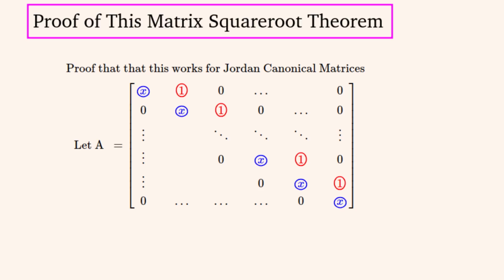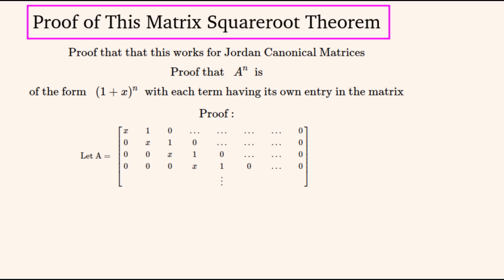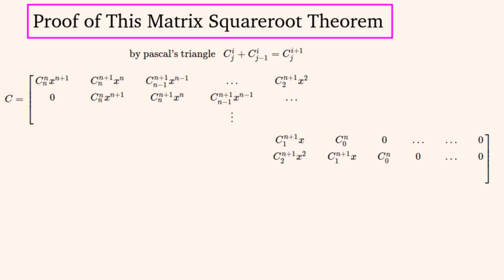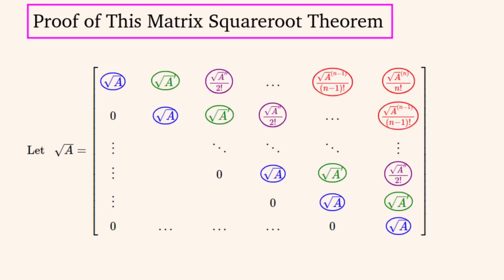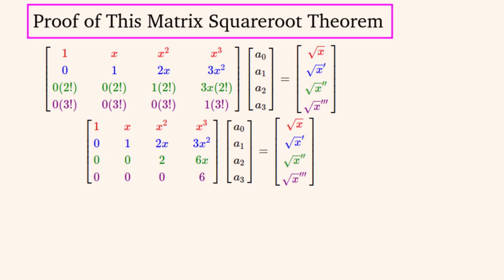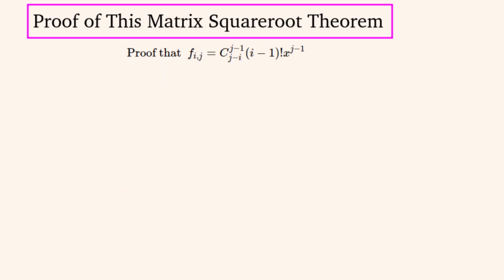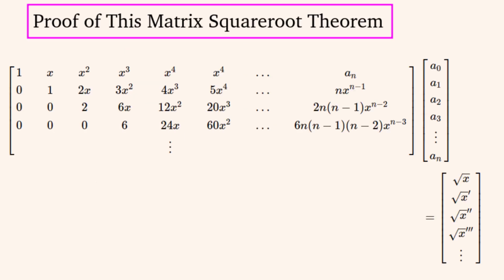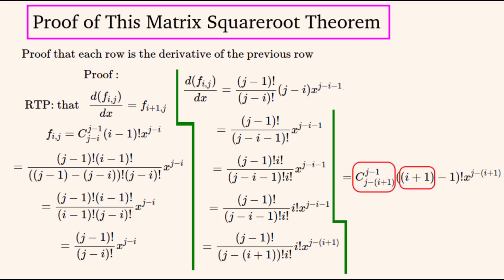Proof that this polynomial can find the square root of any Jordan Canonical Matrix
This is a more formal prof that a polynomial can be found to find the square root of a Jordan Canonical matrix, and therefore any matrix, with only the eigenvalues and no eigenvectors, even when there are less eigenvalues than there are rows of a square matrix. It did take a long time to do this and it did take a lot of effort. It was very exhausting.